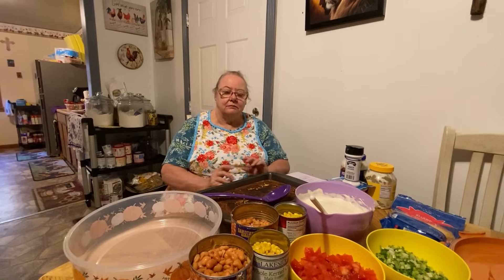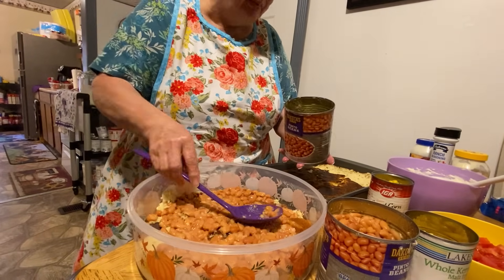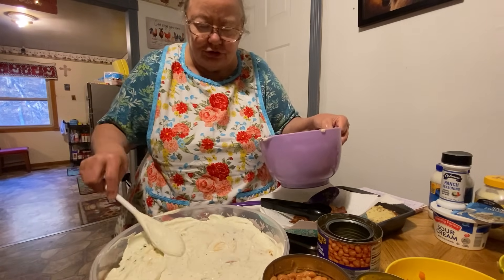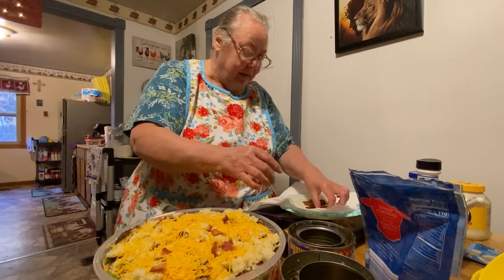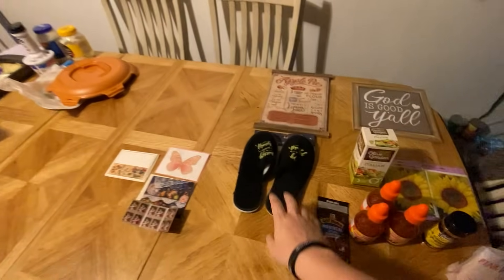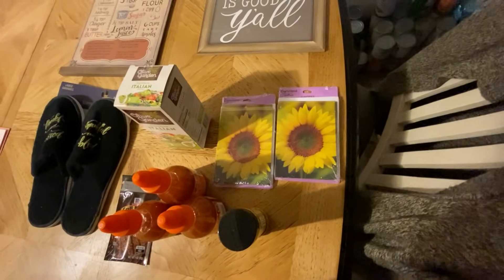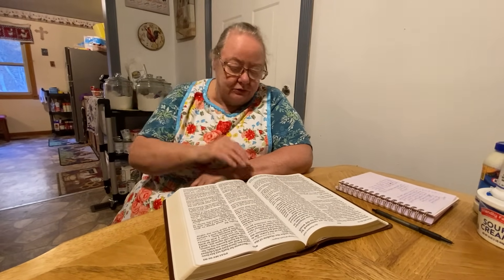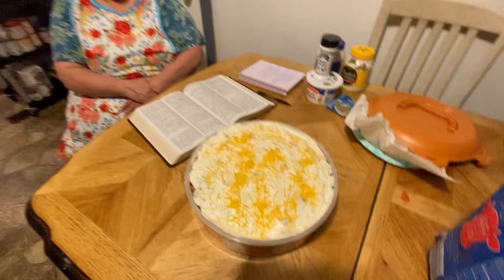My Mamaw’s secret cornbread salad recipe!